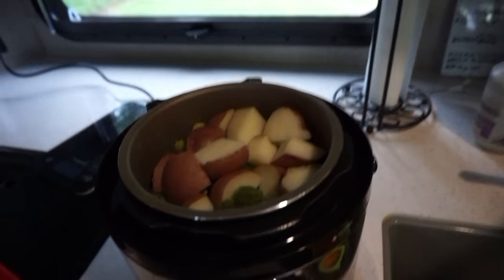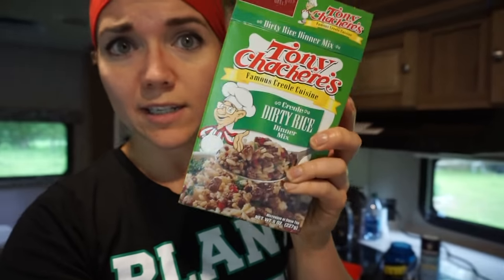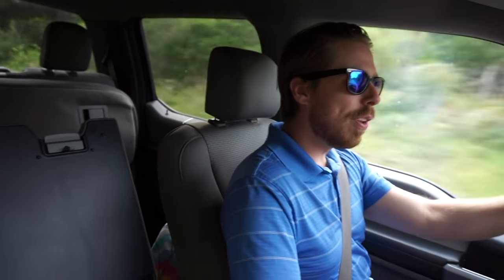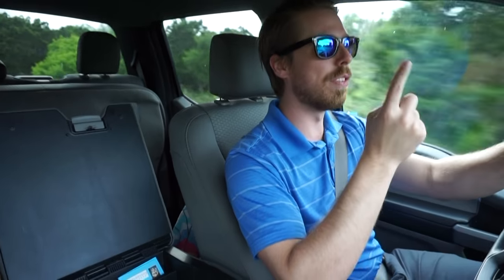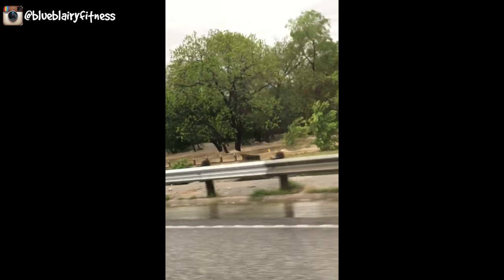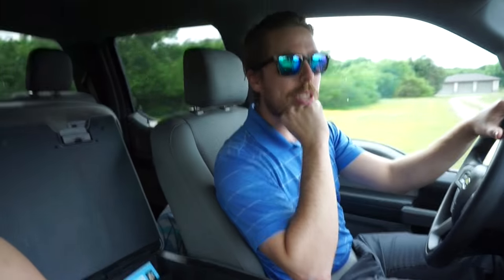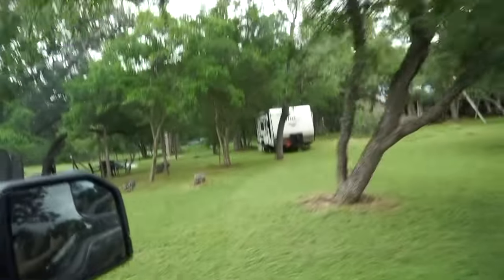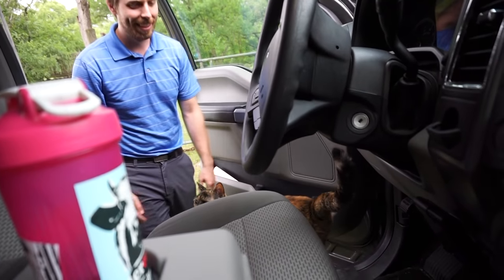PLANNING OUR FIRST RV TRIP - LESS THAN 2 WEEKS OUT!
WE NEED A PLACE THAT IS WITHIN A FEW HOURS OF THE AUSTIN, TX AREA...ANY SUGGESTIONS??

PS...it doesn't taste like dirt! and...YEP! It's vegan ;)

Matt's Business:
Custom Web Design & Online Marketing